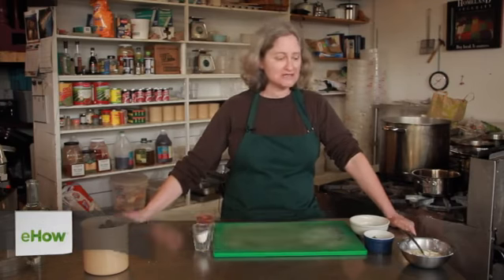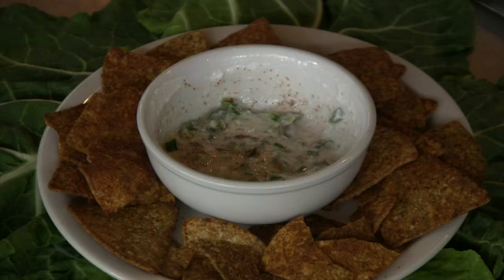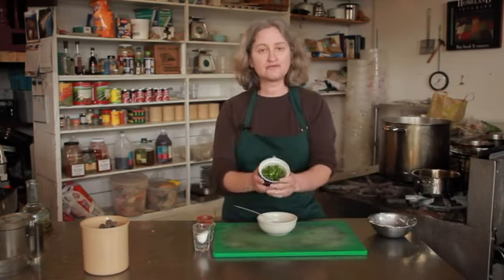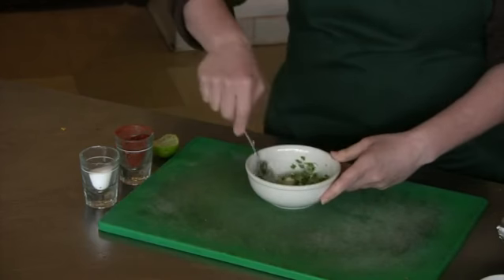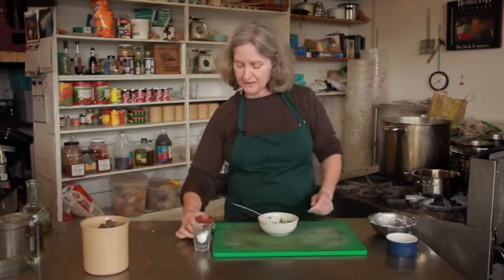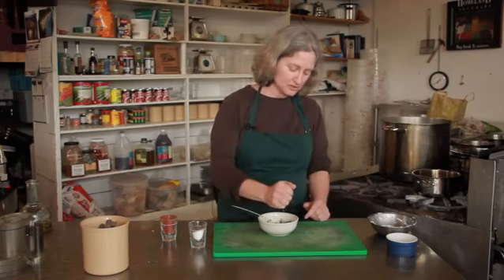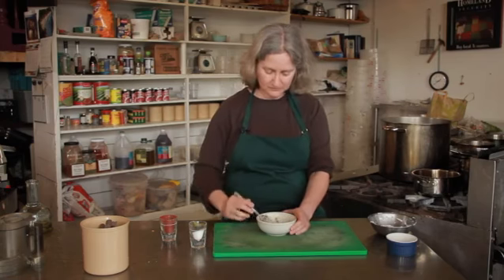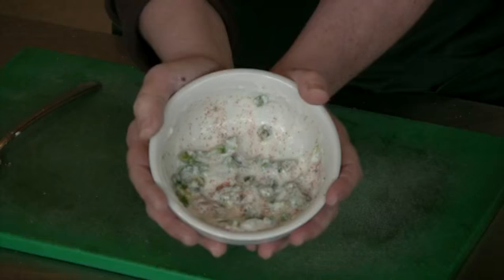Creamy Jalapeno Dip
Creamy Jalapeno Dip. Part of the series: Dip Recipes. Few things make better additions to your favorite snacks than creamy jalapeno dip. Prepare your own creamy jalapeno dip with help from a business owner and published cook book author in this free video clip.